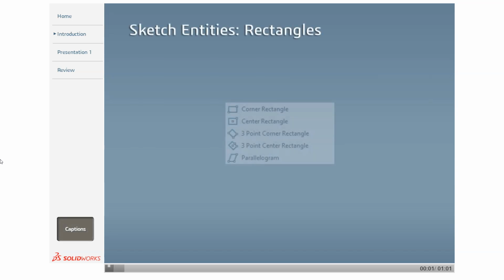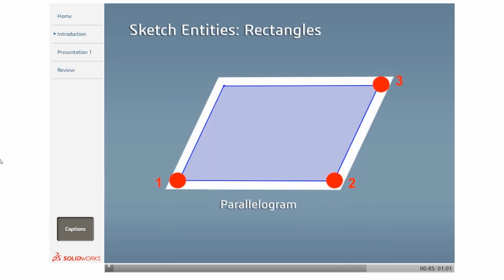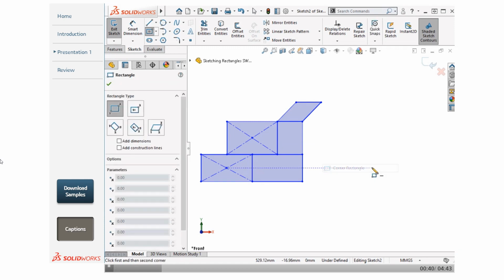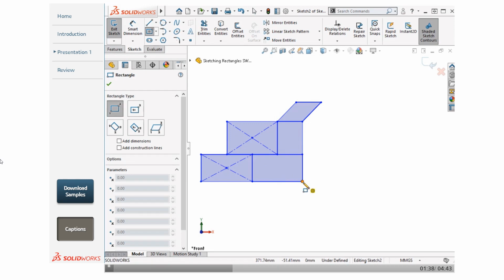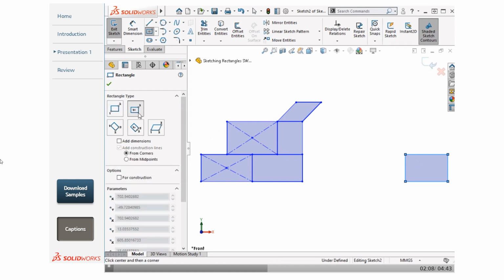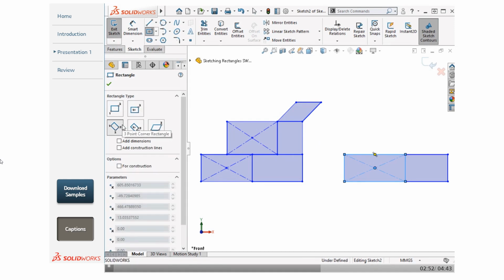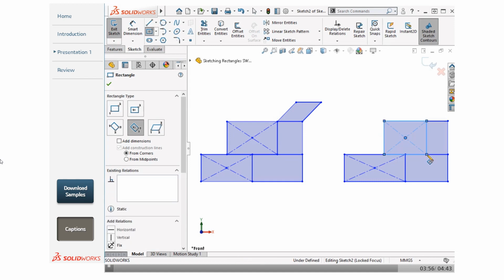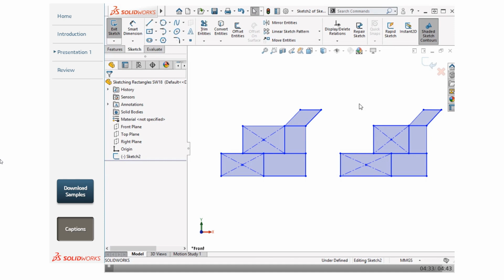4 Sketch Entities Rectangles